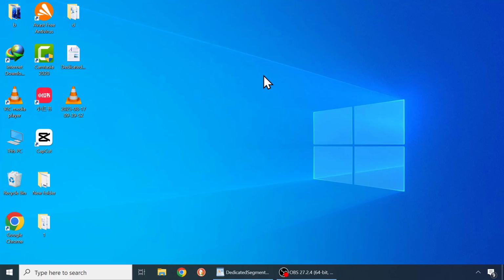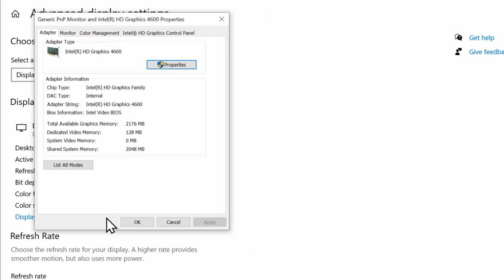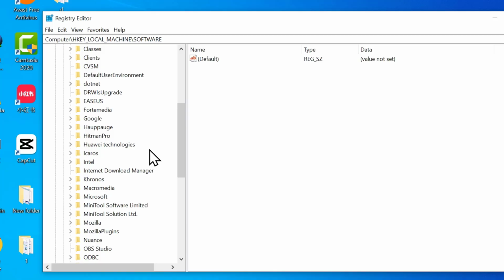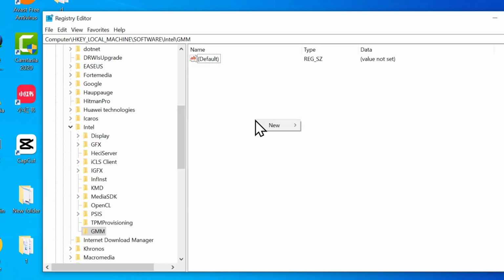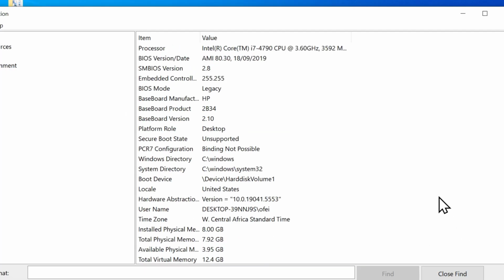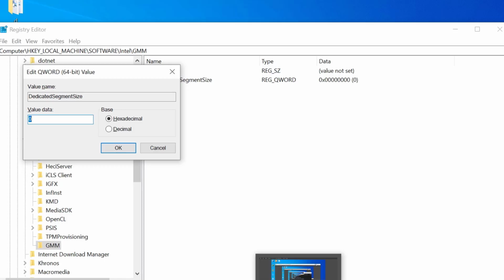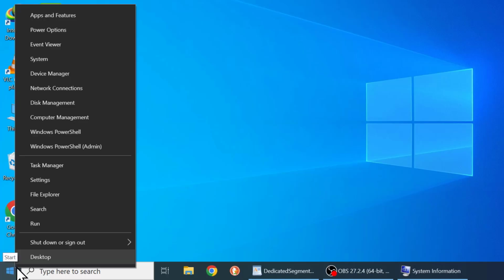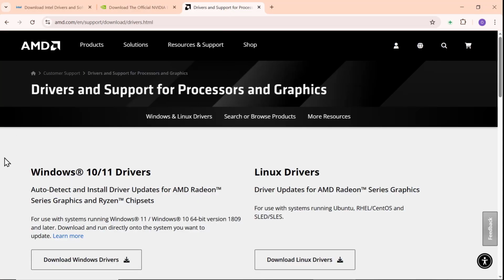Increase Video Ram Graphics Without Any Software (Better FPS & Increase PC Performance)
Looking to boost your gameplay or improve performance in graphics-intensive apps? In this video, I’ll walk you through a simple step-by-step method of how to increase video ram graphics without any software  using just the Windows Registry Editor — works for both Windows 10 and Windows 11, Safe and no BIOS setup required!

In this tutorial, you’ll learn step by step:
✔️ How to increase dedicated video memory in Windows 10/11
✔️ How to fix low VRAM issues on Intel, NVIDIA, and AMD graphics
✔️ How to increase graphics memory without BIOS
✔️ How to boost FPS in games for smoother performance

This method works on Windows 10 & Windows 11 and helps you get more FPS, reduce lag, and enjoy better gaming graphics. Perfect for low-end PCs and laptops that need a quick performance boost.

📝 Recommended Values (Based on RAM):
• 1GB RAM → 128MB VRAM
• 2GB RAM → 256MB VRAM
• 4GB RAM → 512MB VRAM
• 8GB RAM → 2048MB VRAM
• 16GB RAM → 4096MB VRAM
• 32GB RAM  → 4096MB  VRAM

📂 Registry Path:
HKEY_LOCAL_MACHINE\Software\Intel
(Create GMM Key → New DWORD → Name: DedicatedSegmentSize → Set Value)

📌 Watch now and learn how to:
Increase VRAM Windows 10/11
Improve gaming performance on PC
Increase GPU memory for better FPS